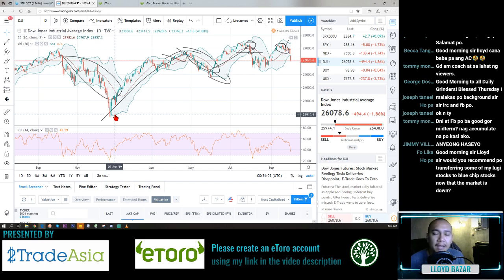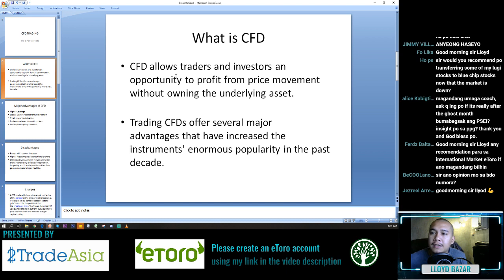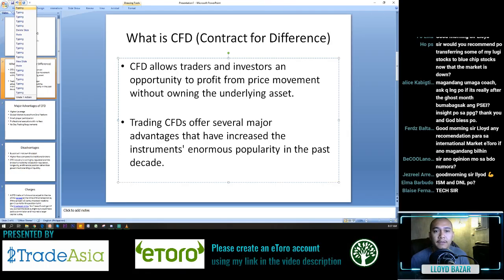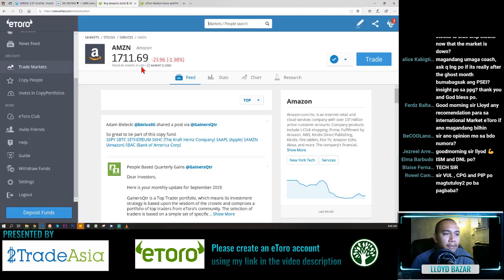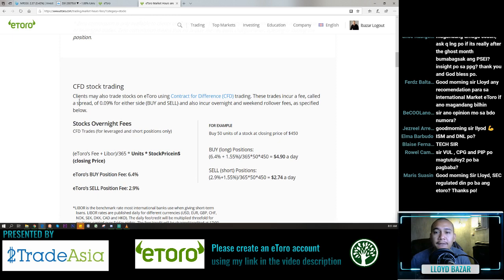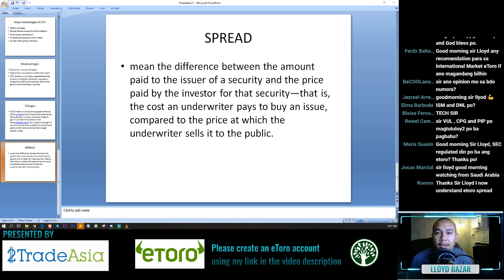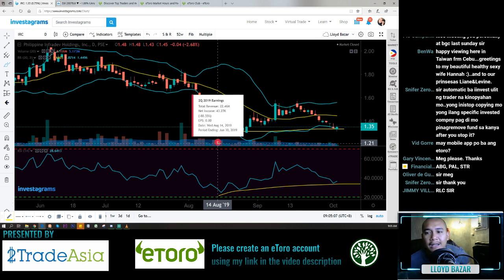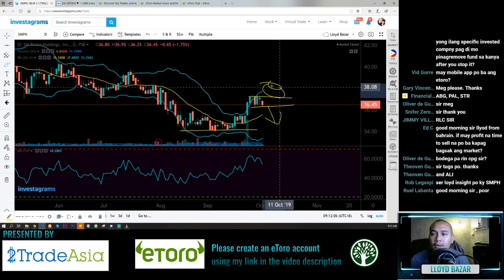WHAT IS CFD TRADING and SPREADS - 10/03/19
Click here 15:00 to go directly to the discussion
The Daily Grind

OlivierDanvel, OmarETSA, Gianlucaconte